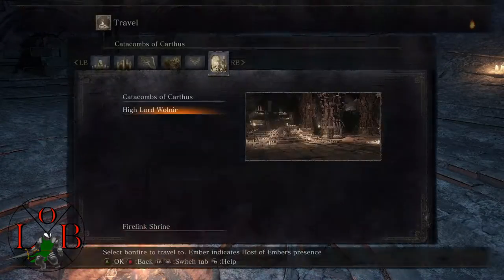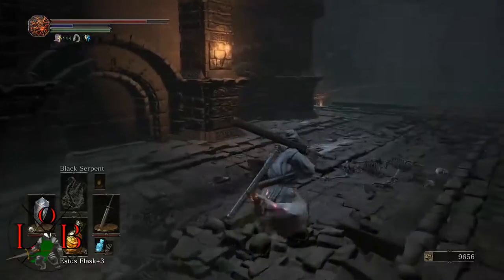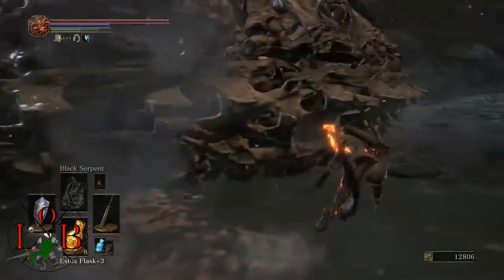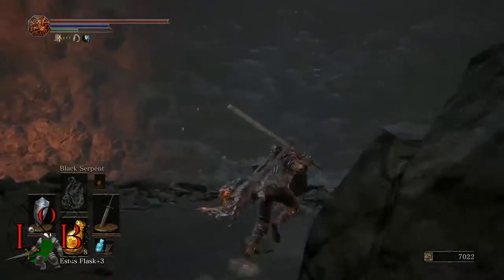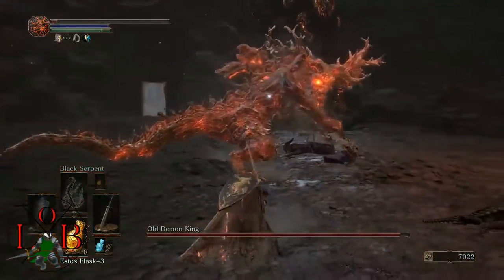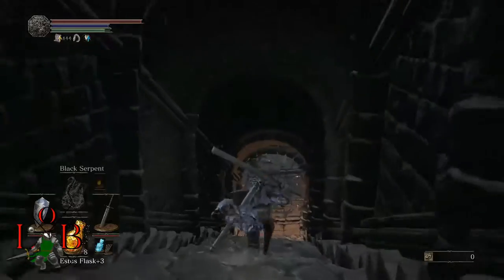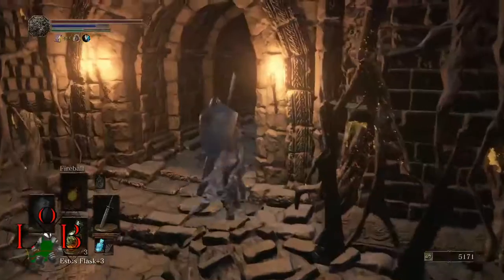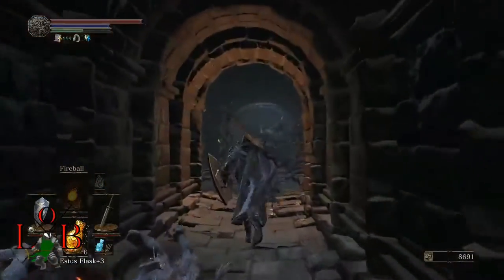Dark Souls 3 Lets play part 19 - Into the catacombs of carthus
Lets play of Dark souls 3.
I have completed a couple of runs but would not say I am beast at this game
First time playing as a Pyro time to see the world burn